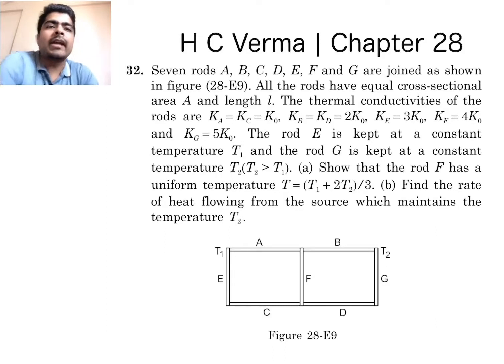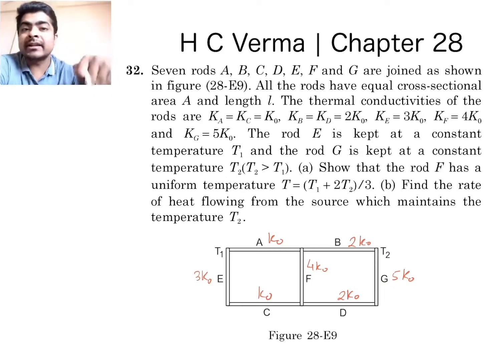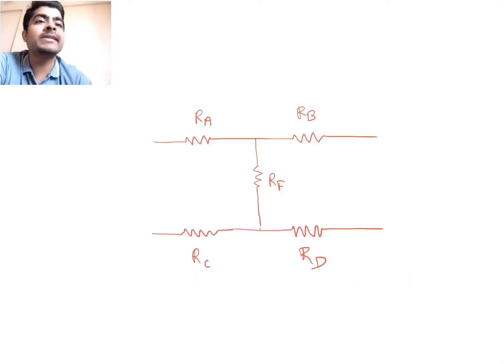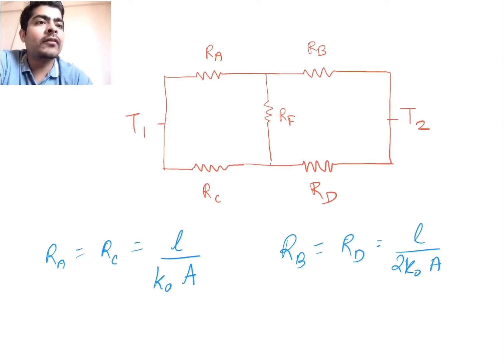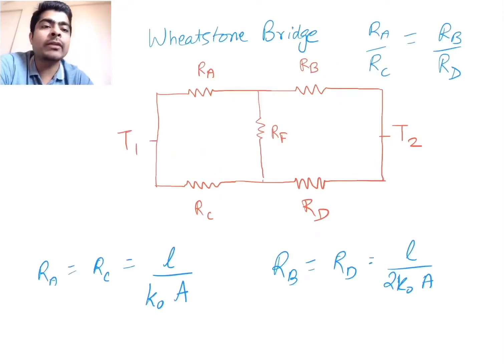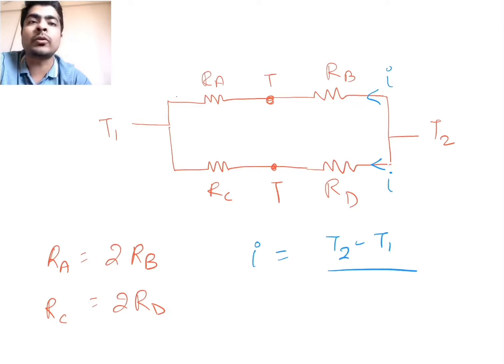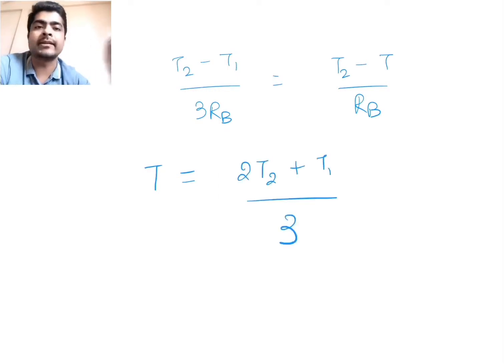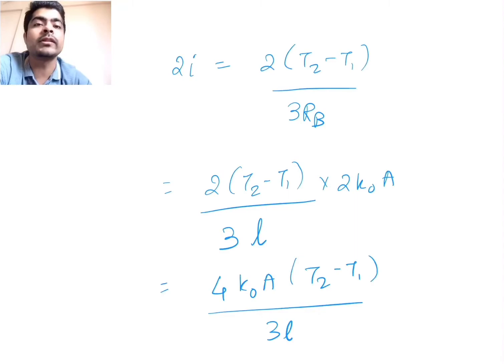Chapter 28 | Question 32 | H C Verma | Heat transfer 🔥🥵🌡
Seven rods A, B, C, D, E, F and G are joined as shown in figure (28-E9). All the rods have equal cross-sectional area A and length I. The thermal conductivities of the rods are K(A) = K(c) = K, K(B) = K(D) = 2K, K(E) = 3K, K(F) = 4K and K(G) = 5K0. The rod E is kept at a constant temperature T1, and the rod G is kept at a constant temperature T2 (T2 more than T1).
(a) Show that the rod F has a uniform temperature T = (T1, + 2T2)/3.
(b) Find the rate of heat flow from the source which maintains the temperature T2.